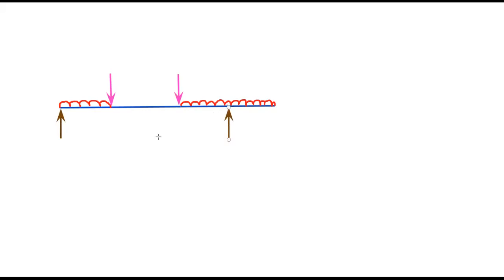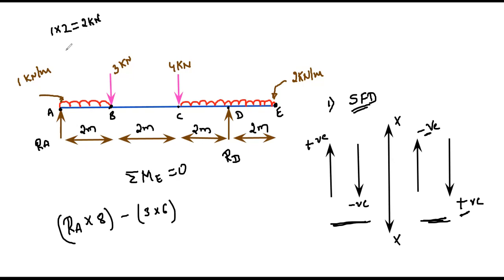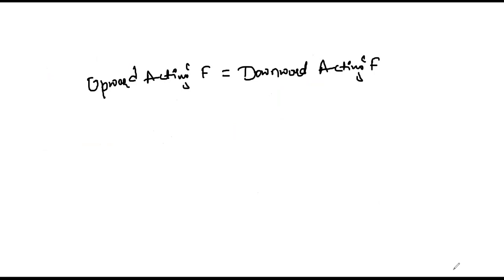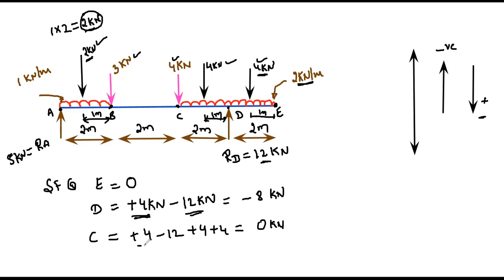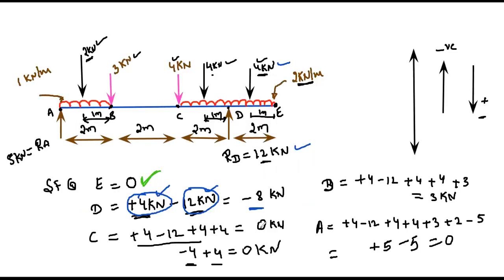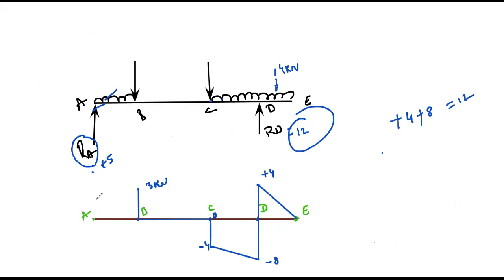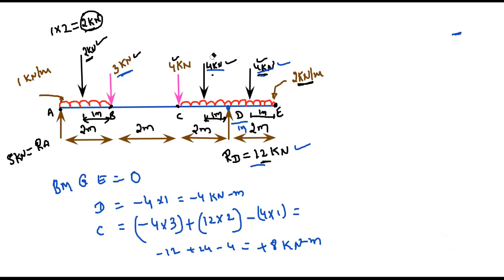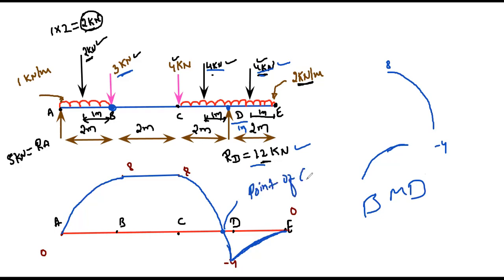SFD and BMD for overhanging beam along with UDL and Point Load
Sign conversion for SFD and BMD are well explained.
Tricks to draw SFD and BMD are well explained.